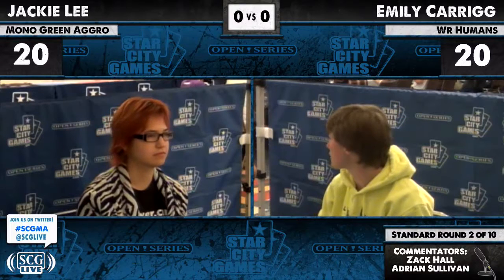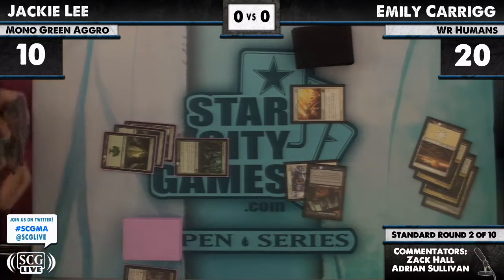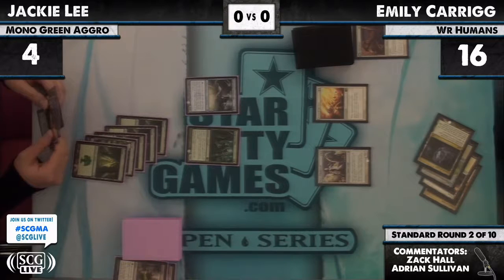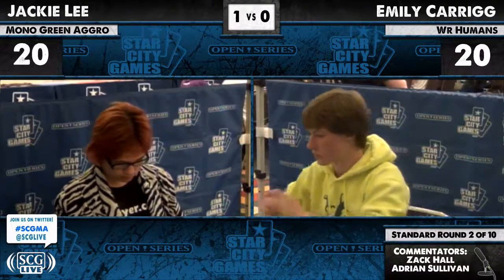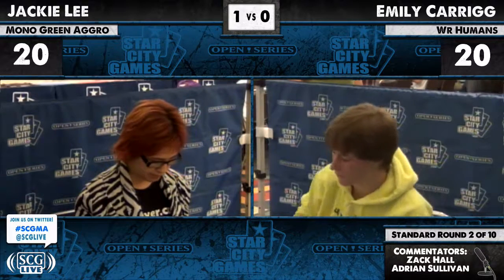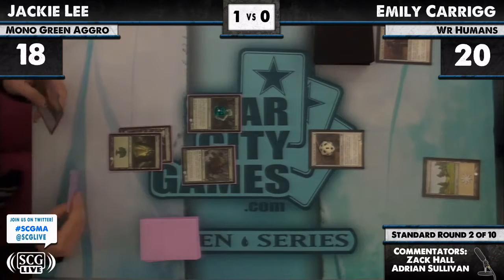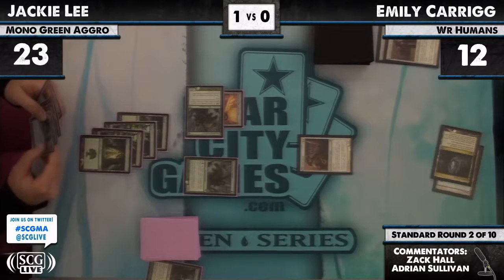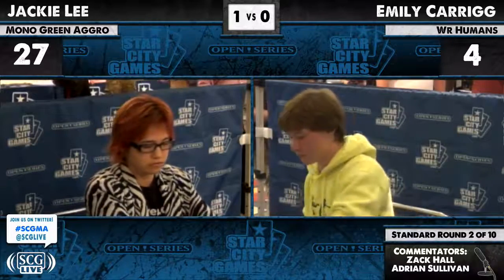SCGWOR - 2012 - Standard - Round 2 - Jackie Lee vs Emily Carrigg